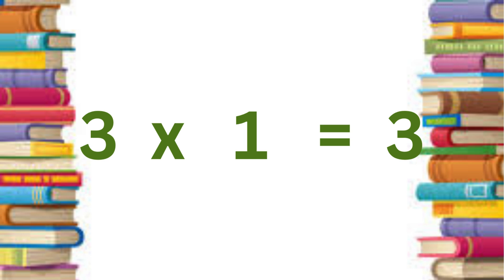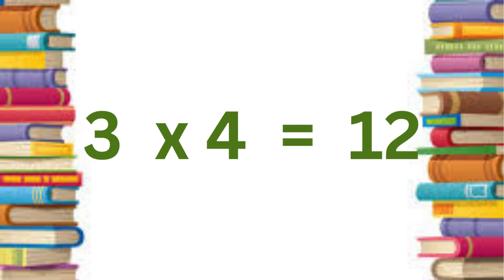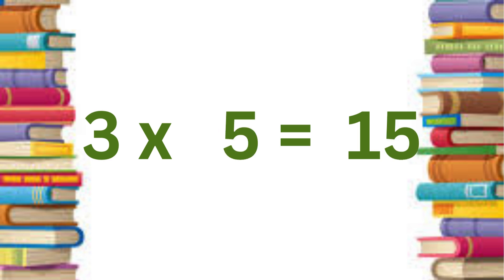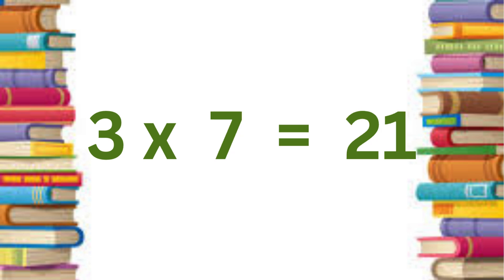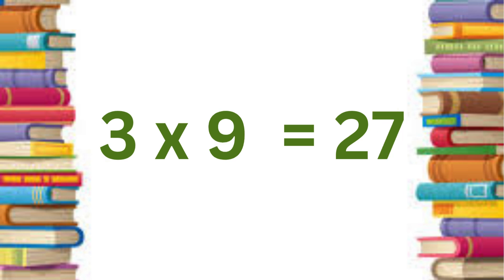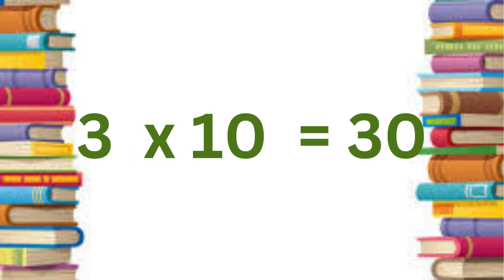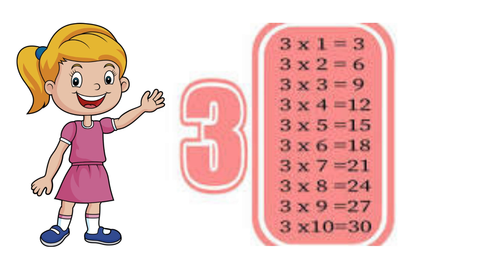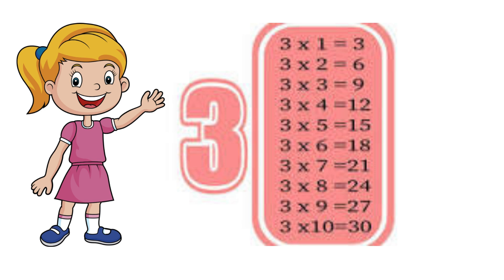Let's learn Table of 3 | Table of 3 Without Music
Easy way to learn table of 3
Fun & Learn